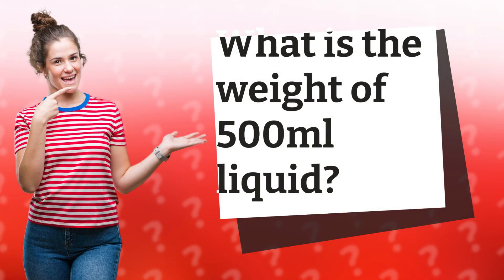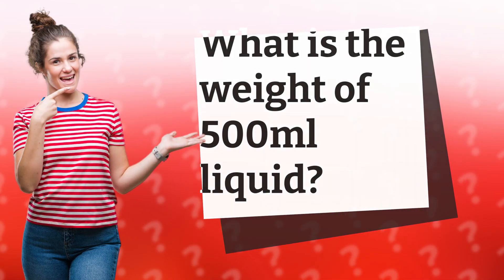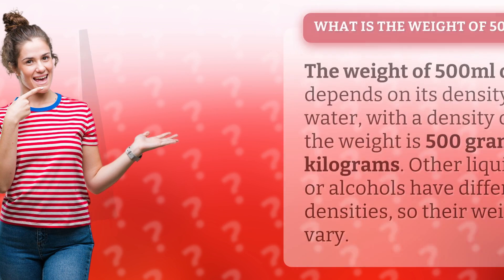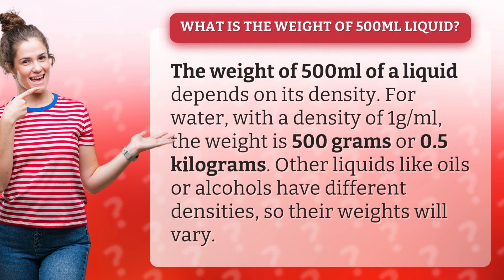What is the weight of 500ml liquid?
How Much Does 500ml of Liquid Weigh? • Liquid Weight Calculation • Discover how the weight of 500ml of liquid changes based on its density. Learn why water weighs 500 grams, but oils and alcohols differ.